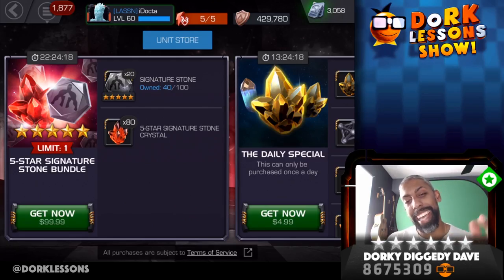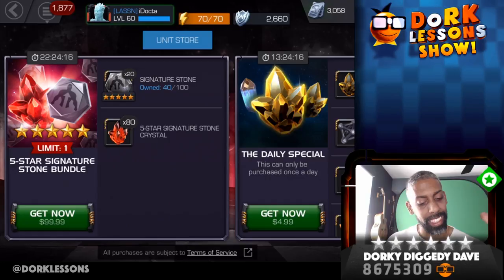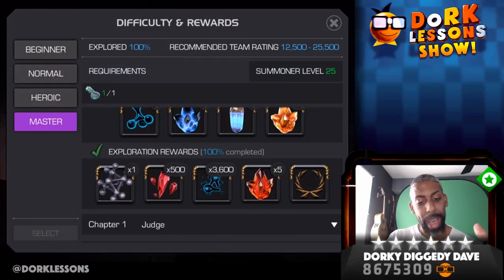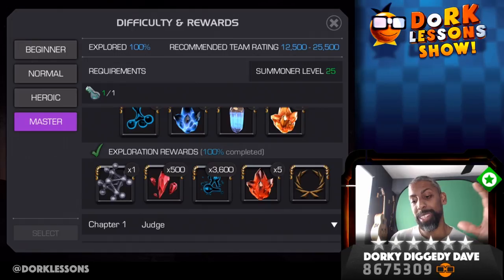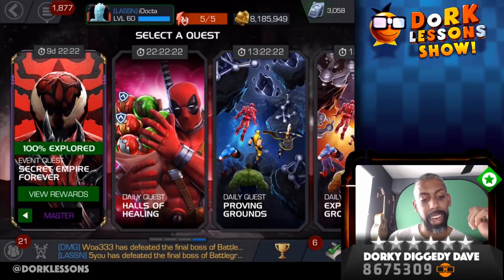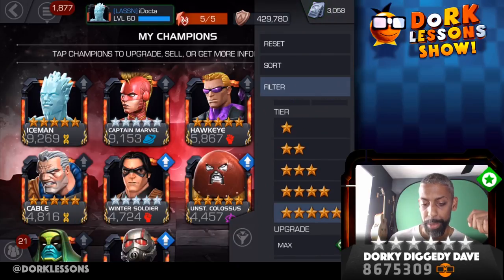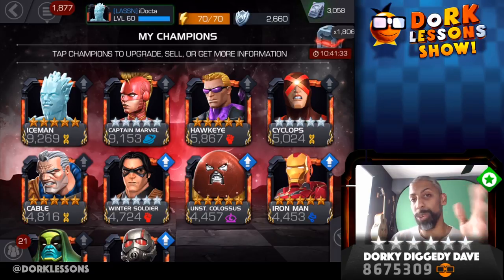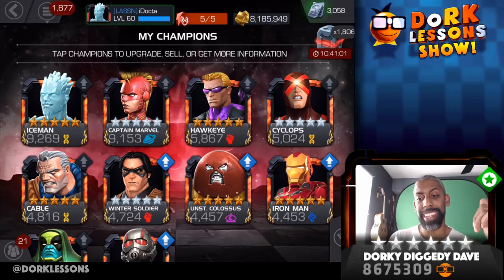Thoughts on 5 Star Signature Stone Bundle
Thoughts on 5 Star Signature Stone Bundle are here!  I go through my process on figuring out if I want this deal or not.. Let me know your thoughts.. Did you get it?  what did you think?